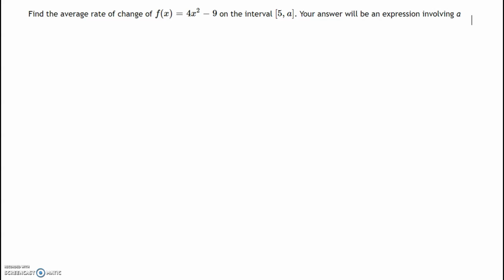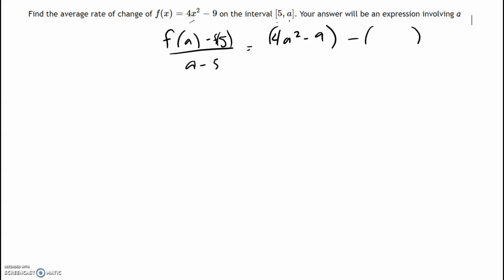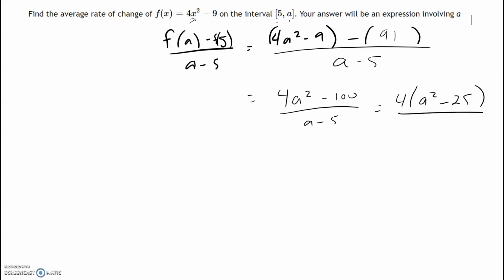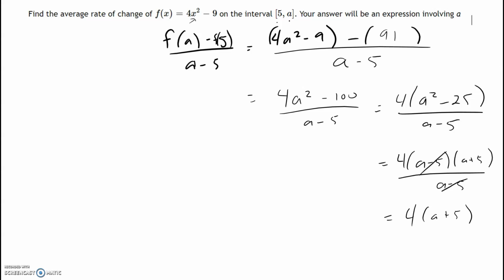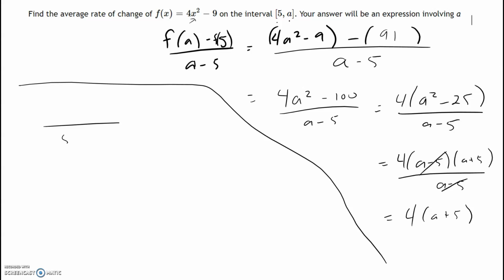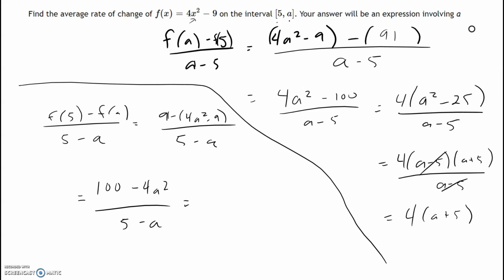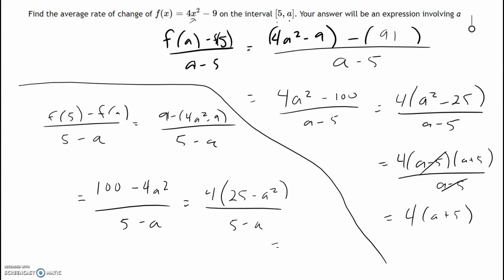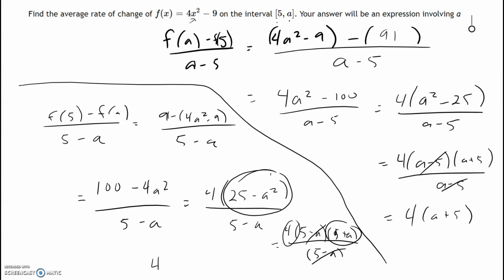Average Rate of Change_Non numeric